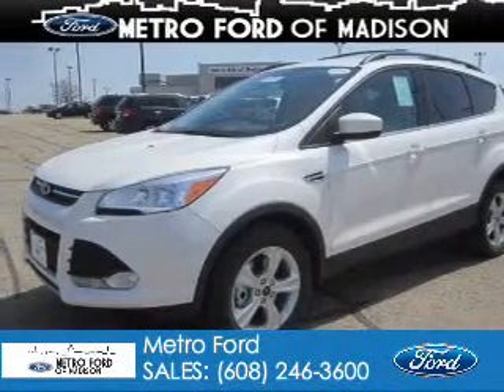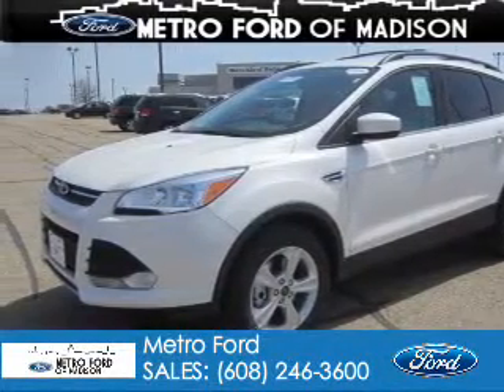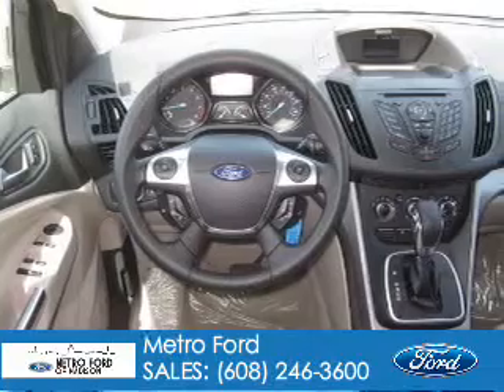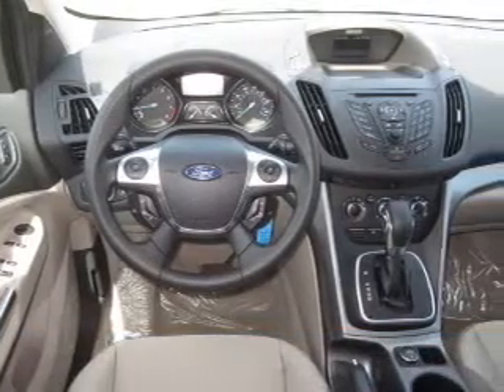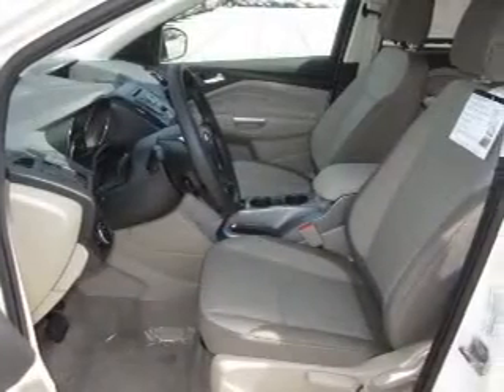2013 Ford Escape - Madison WI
Phone:
Year: 2013
Make: Ford
Model: Escape
Trim: SE
Engine: 2.0 liter inline 4 cylinder 16 valve
Transmission: 6-Speed Automatic
Color: White Platinum Tri-Coat
Mileage: 8
Address:
5422 Wayne Terrace